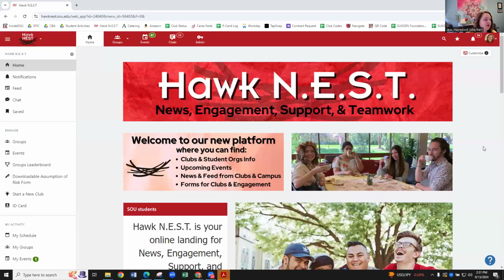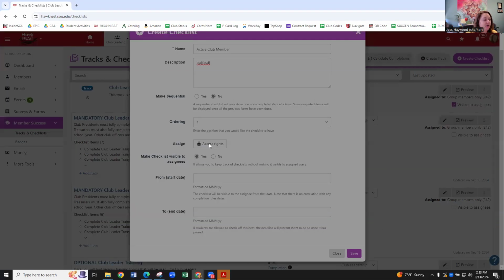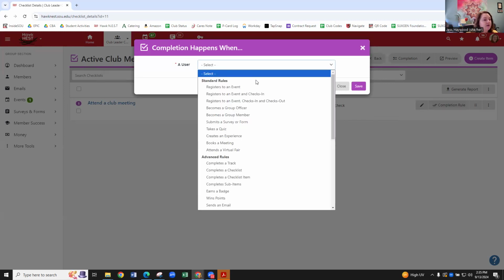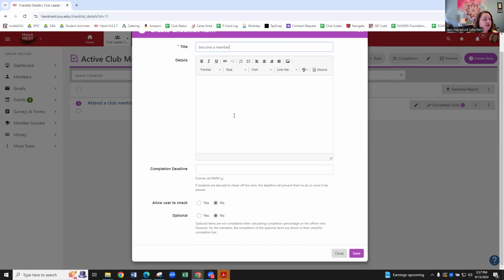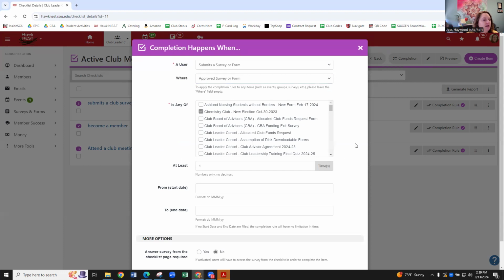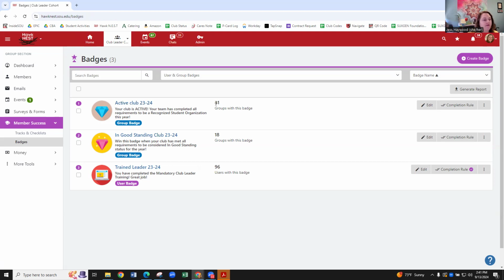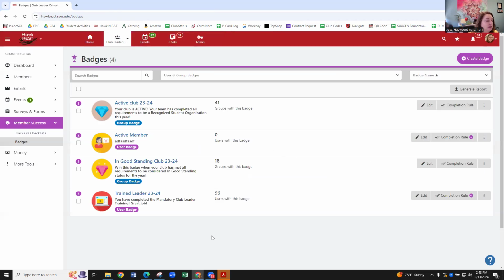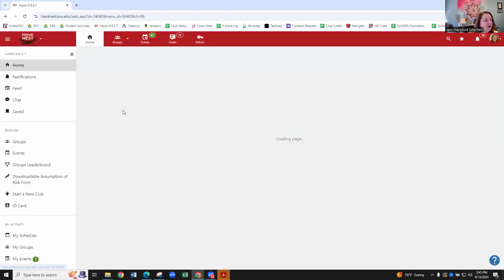Leader Training- Creating Checklists & Badges on Hawk NEST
This video will walk SOU Club Leaders through the process of increasing engagement with Hawk NEST and your club by creating Checklists and Badges on the platform.